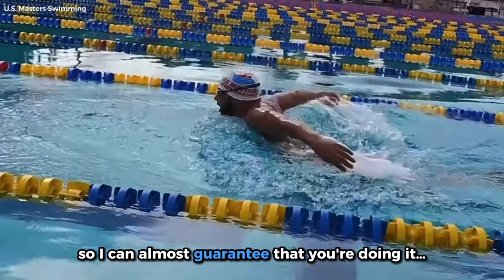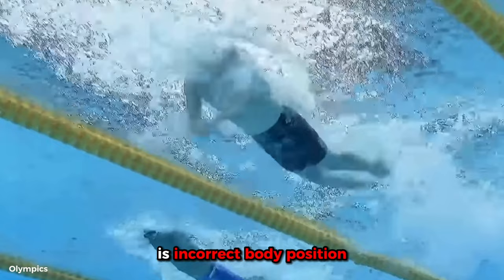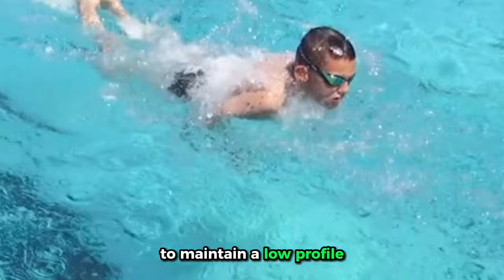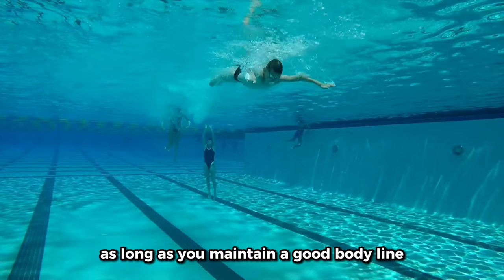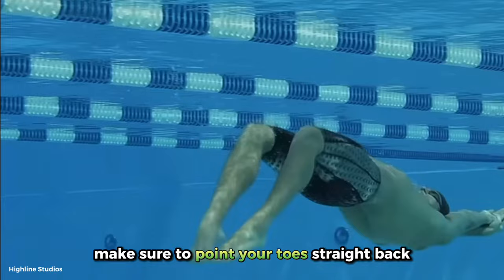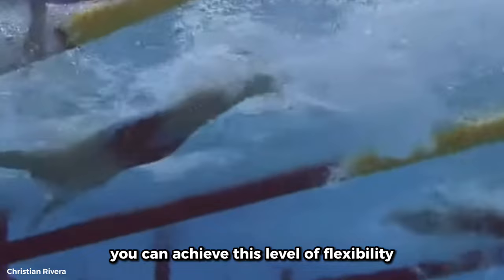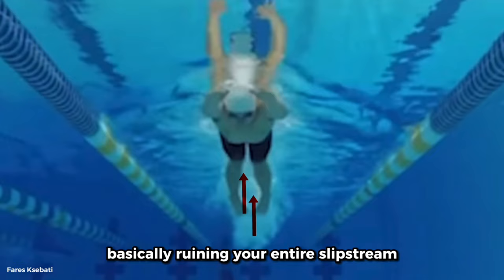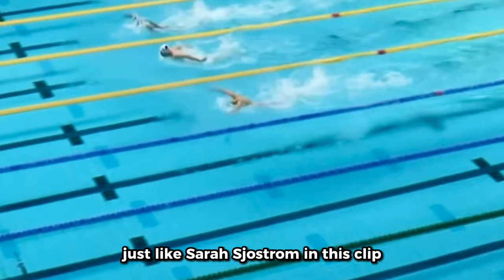How To Swim Butterfly PERFECTLY.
Butterfly is the most physically demanding stroke in swimming, which is why so many swimmers don't know how to execute the correct techniques. Learn how to fix some common mistakes so you can swim as fast as Caeleb Dressel!

My Setup:
Camera: iPhone 13 Pro
Microphone: Blue Yeti
Editing Apps: Videoleap, Final Cut Pro, VN for Mac

References:
Height: 184cm (6ft)
Shoe Size: 13 UK (14 US, 48 EU)

MUSIC 🎵:
Outro - Muggsy Bogues (Instrumental) by AllttA